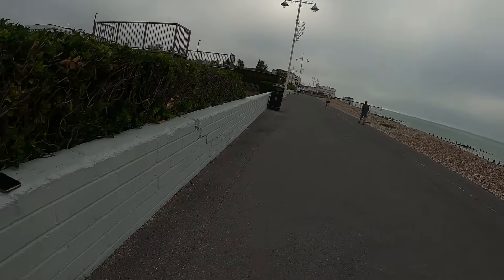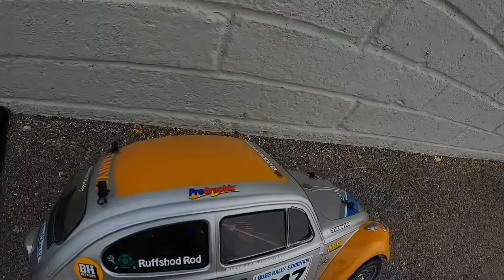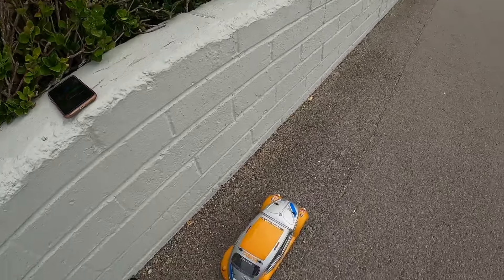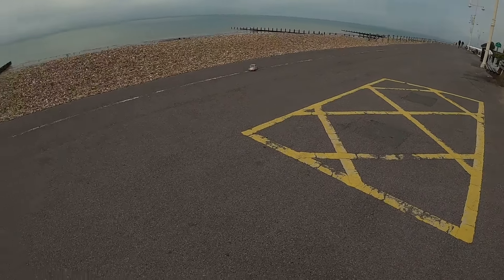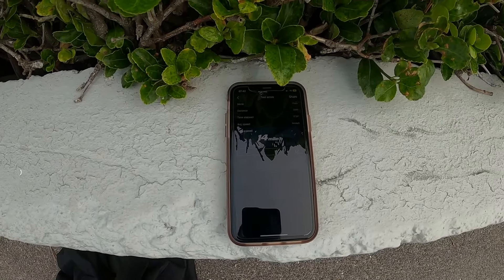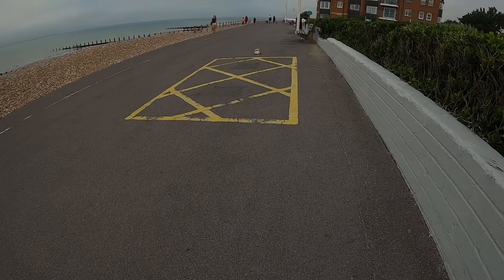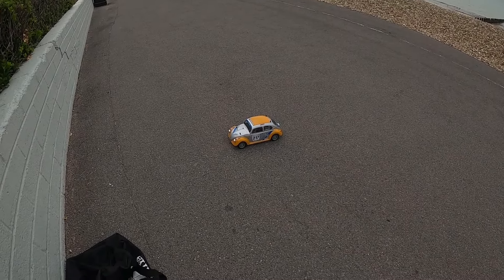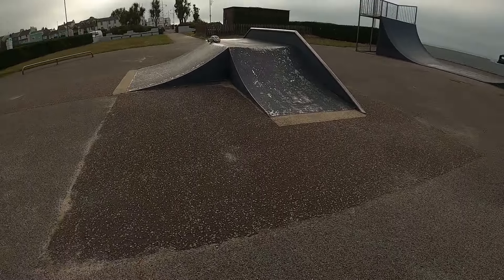Tamiya MF01X - Poor Boys RC Speed Run Challenge 2024 - Run 1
The first run in the @poorboysrc  speed run challenge 2024. The Tamiya MF01X is completely stock with the exception of the bearings. Going to set a time to get onto the leader board, probably at the bottom.